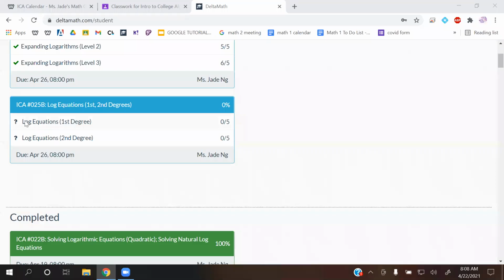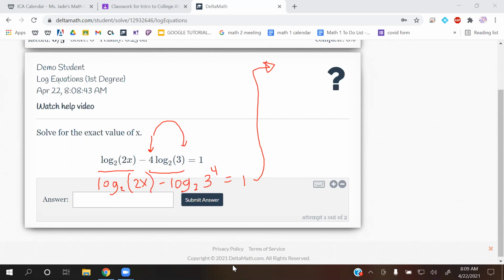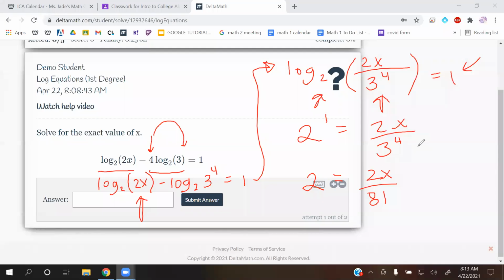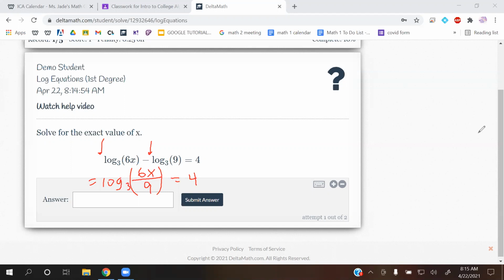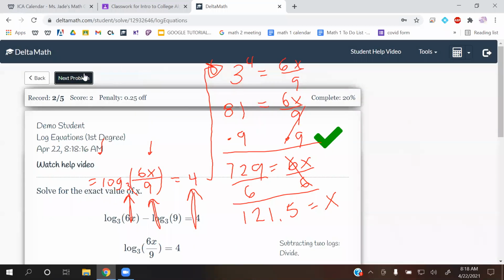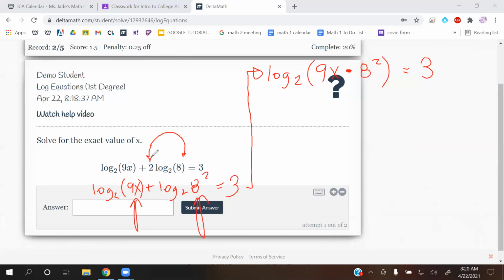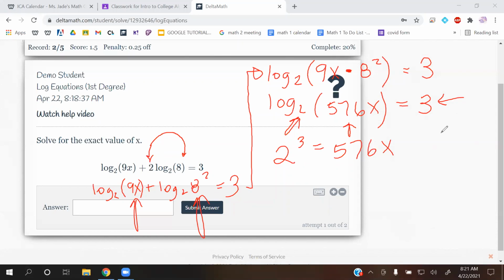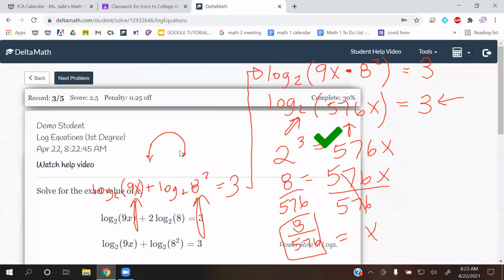Log Equations (1st Degree)